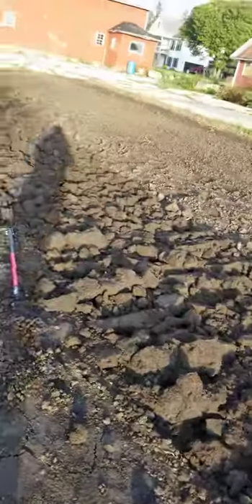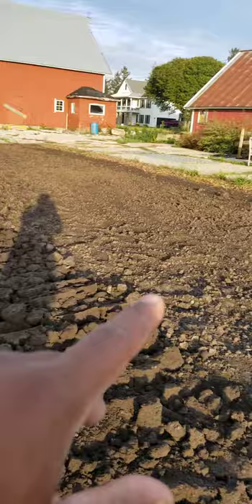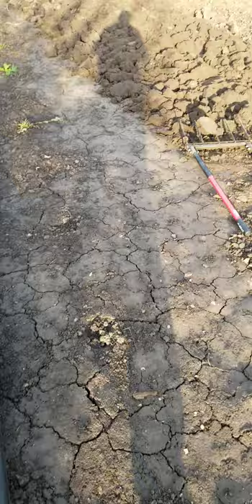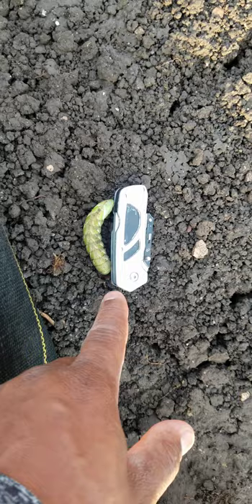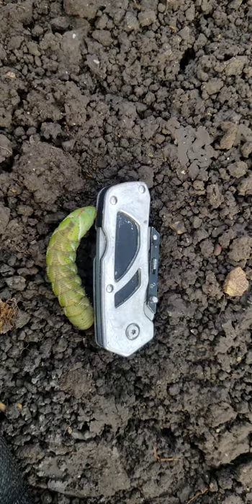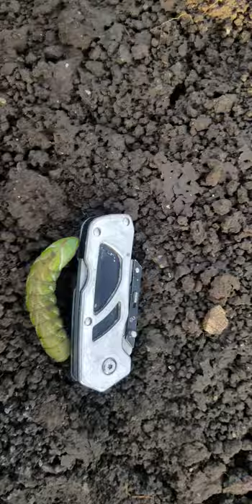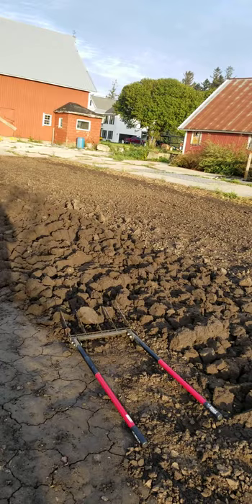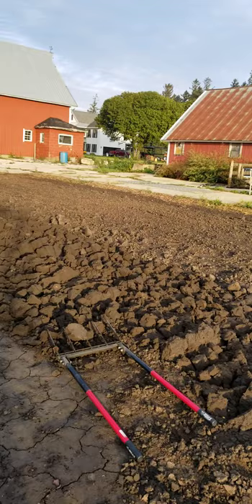The world largest hornworm.. I mean probably not but it was the biggest one I have seen!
Look at what I found in the ol'garden!